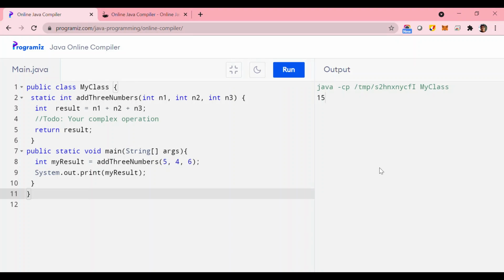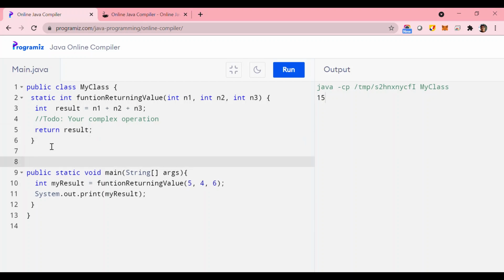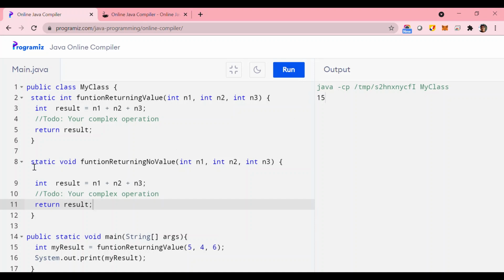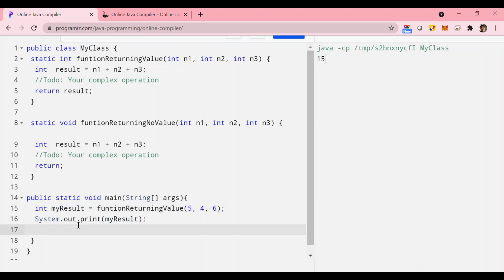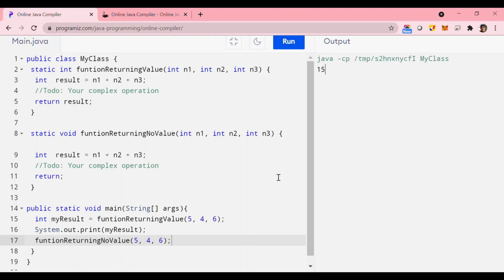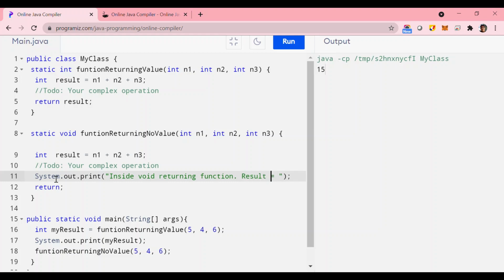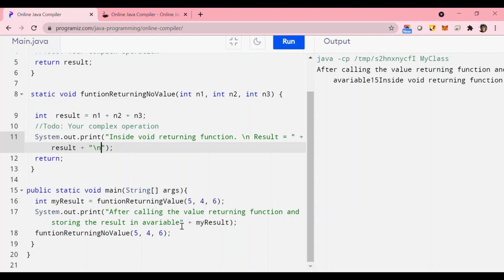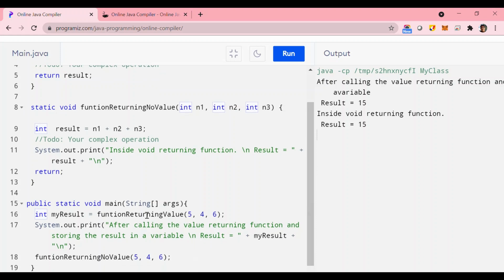12i Demo of Value Returning and Void Returning Function